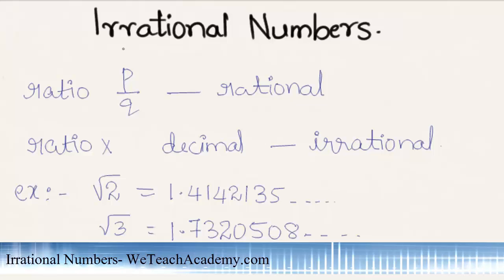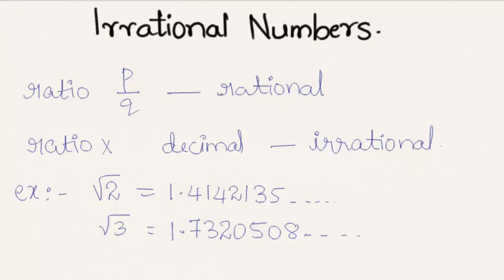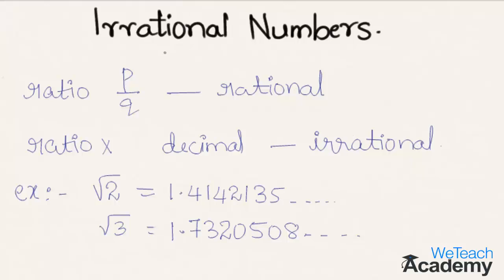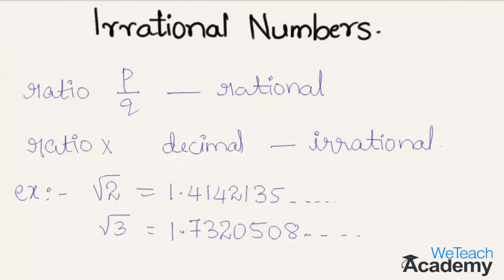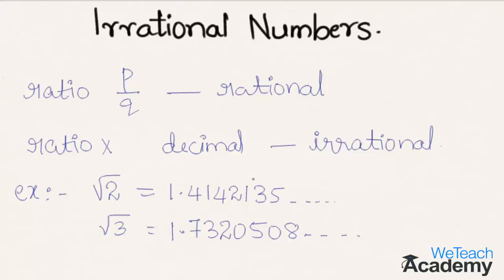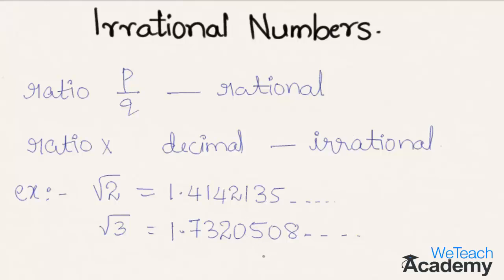Irrational Numbers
This video presentation is helpful for learners to know the basics of rational and irrational numbers.Its gives an introduction on irrational numbers.